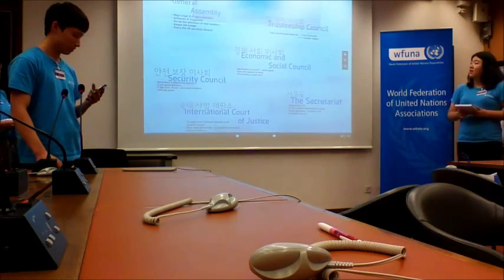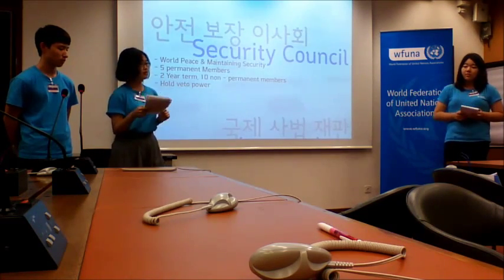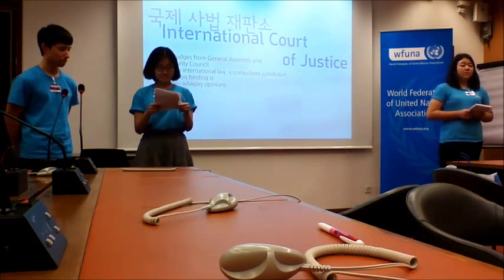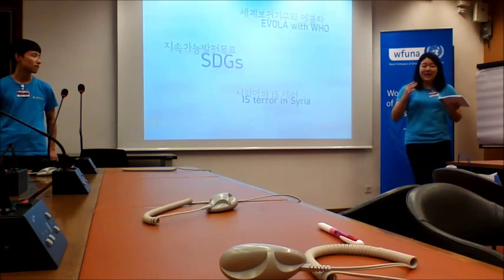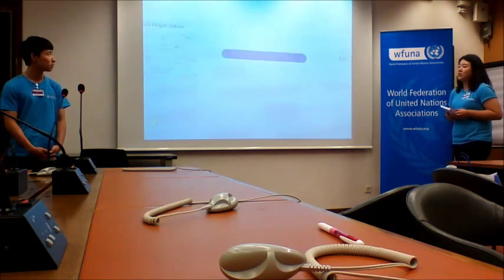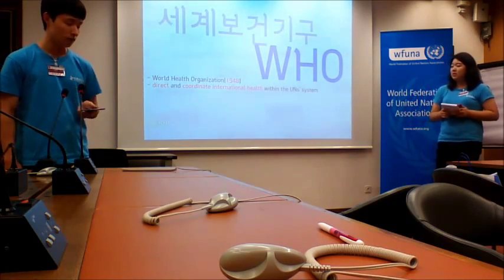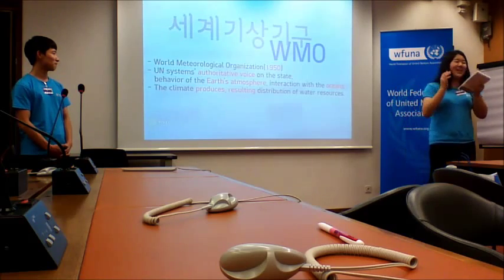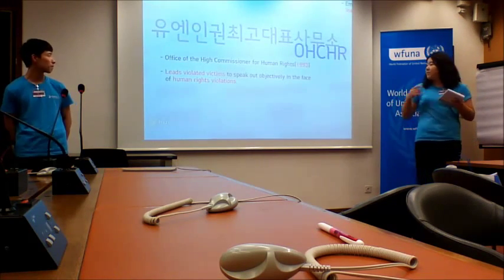TP 6기 Presentation 금창윤, 강윤희, 황시은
Training at the UN: Korea in Geneva (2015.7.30~2015.8.9)Final Presentation